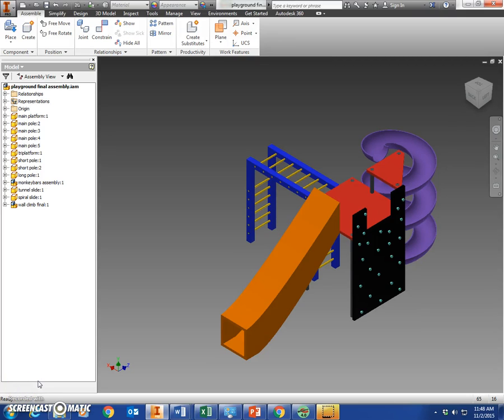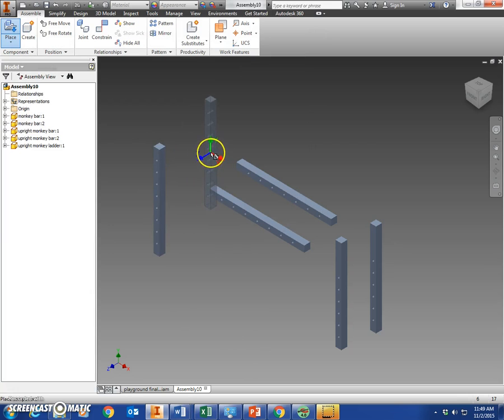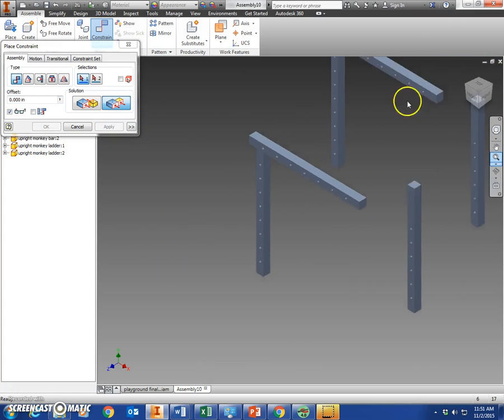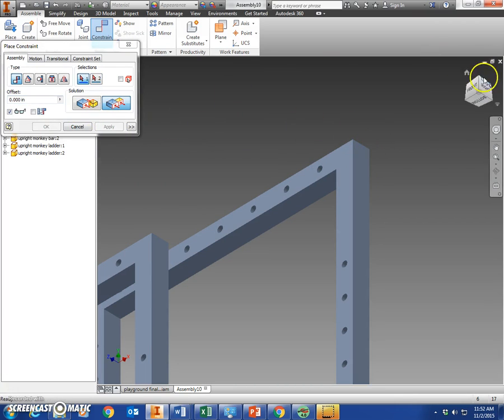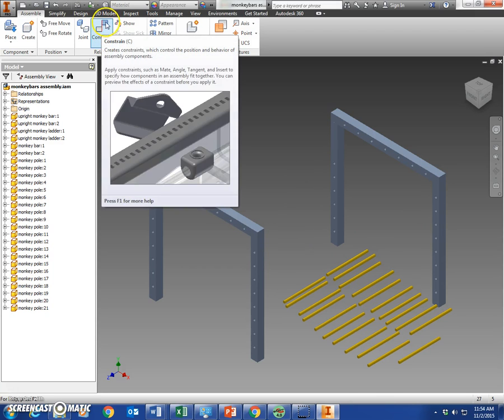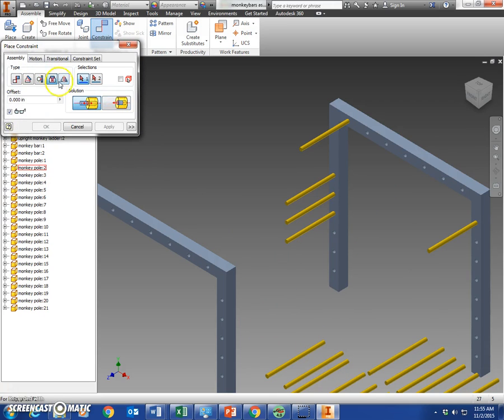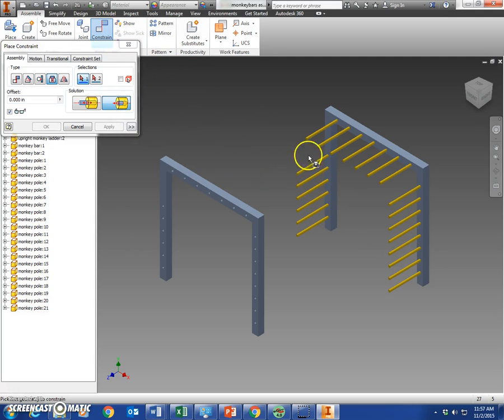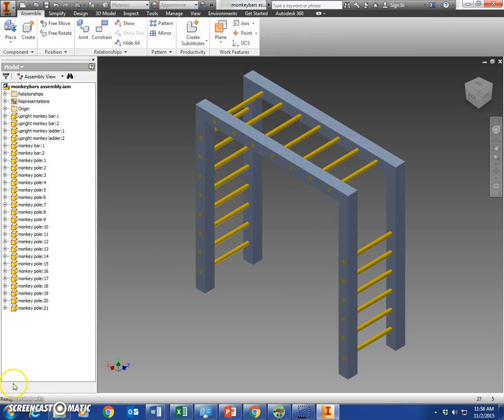playground lesson 10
Assembly of Monkey Bars for PLTW playground